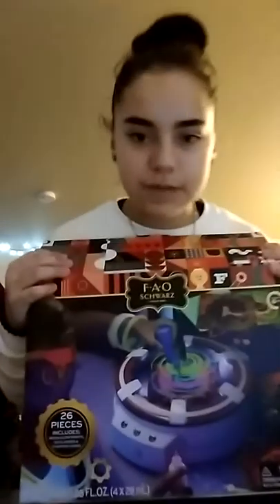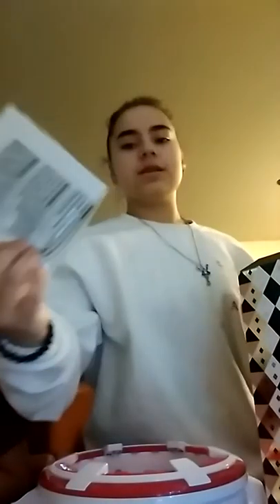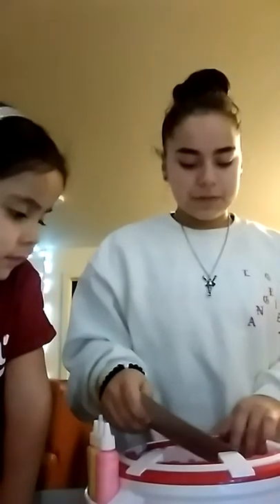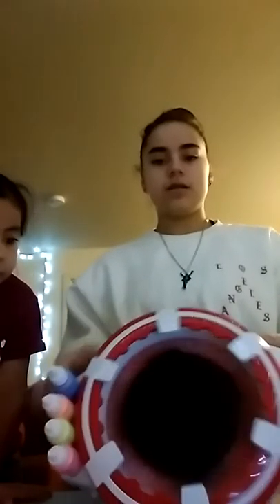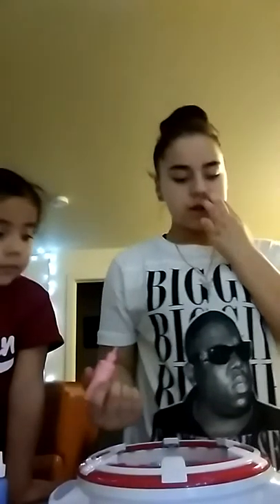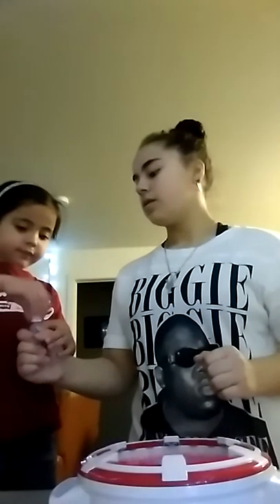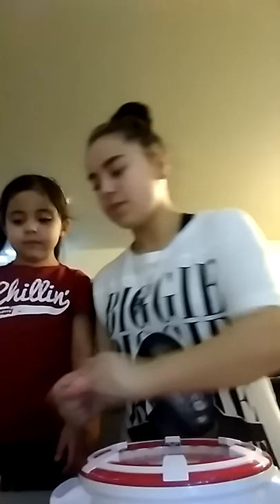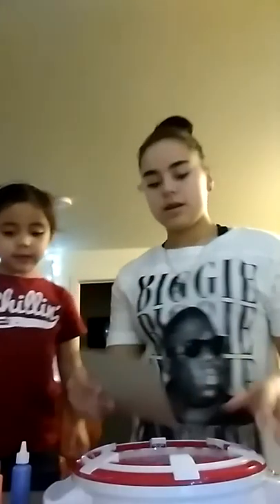3d light up spin art review with lil sister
Testing out an art set my sister got for Christmas